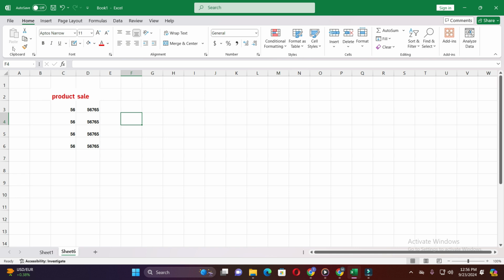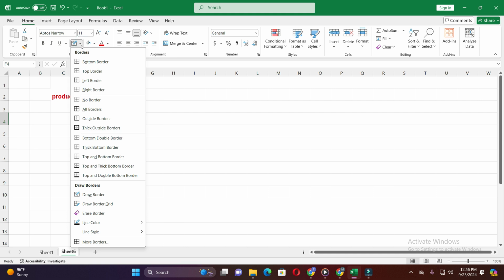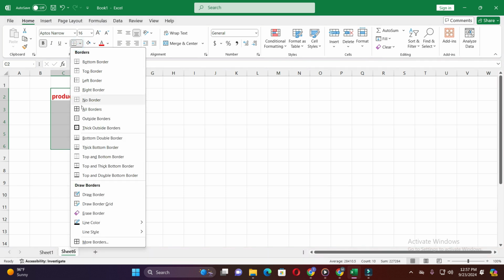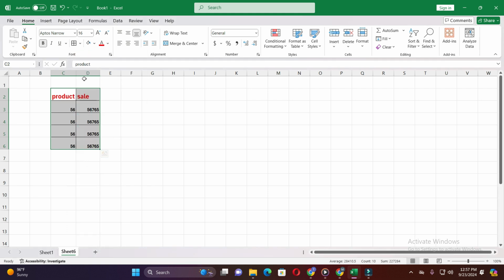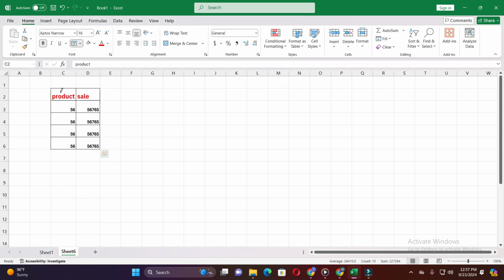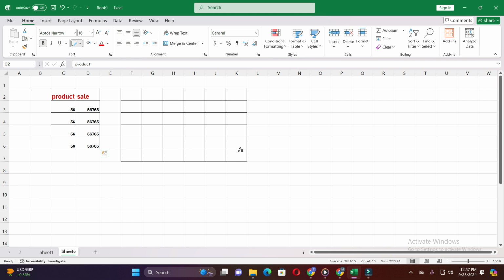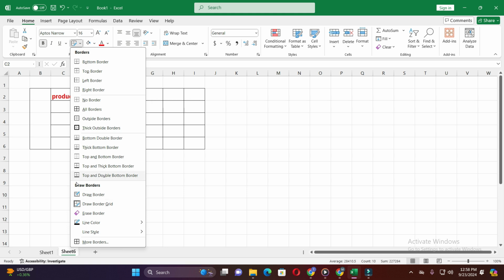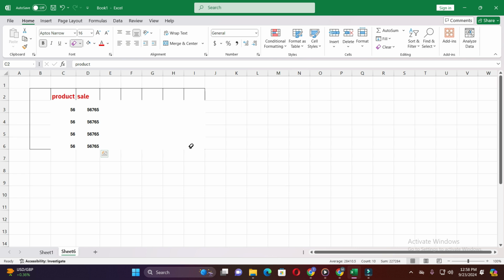How to Draw Border or Outline on the Text or Values in Excel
In this comprehensive tutorial, you'll learn how to draw a border or outline on the text or values in Excel, enhancing your spreadsheets with clear and organized formatting. Discover various techniques to draw borders on the text in Excel, including the Excel text border feature that allows you to customize the appearance of your text. We will explore how to add borders to text in Excel, apply Excel border formatting, and utilize the border options in Excel to create visually appealing documents. Whether you need to set cell border settings in Excel or apply different Excel border styles, this guide covers it all. Learn how to format borders in Excel effectively and customize borders Excel to fit your unique needs. Join us as we demonstrate step-by-step how to create text borders in Excel and master the art of Excel text box border application. This Excel text border tutorial is perfect for beginners and experienced users alike, ensuring you know everything about borders around text in Excel!